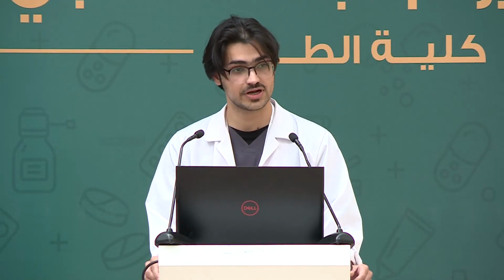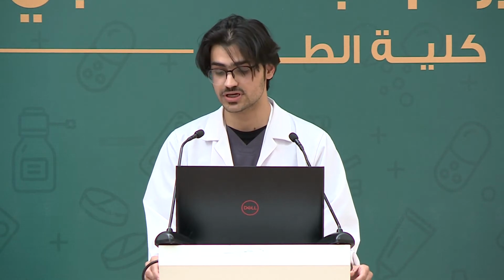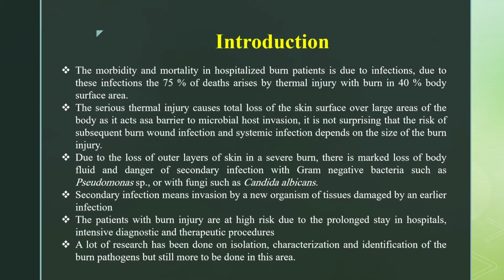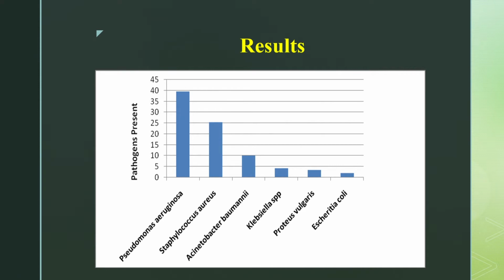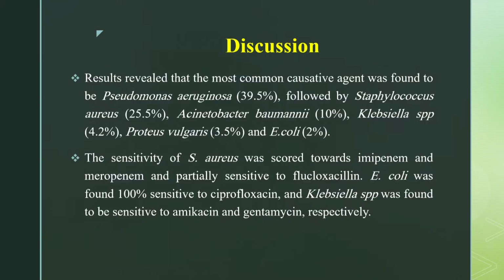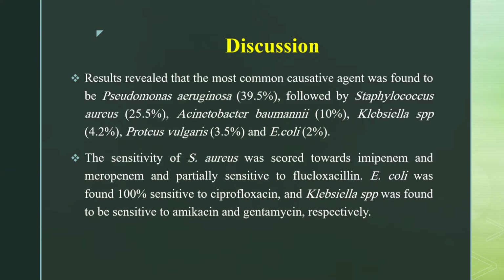08 Fahad Abdullah Alsahli | Isolation, identification of burn skin pathogens and their ...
Isolation, identification of burn skin pathogens and their antimicrobial pattern.

Medical research day.

إنتاج الإدارة العامة للاتصال والإعلام بجامعة شقراء
Produced by the General Administration of Communication and Media at Shaqra  University